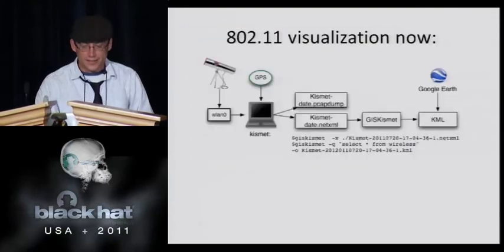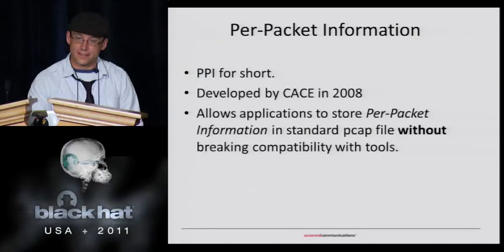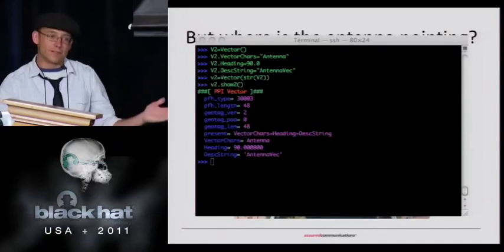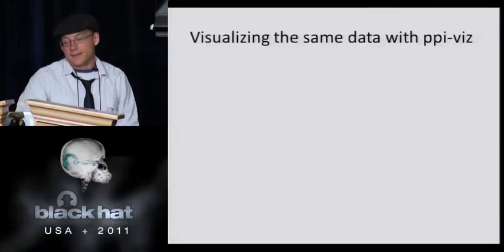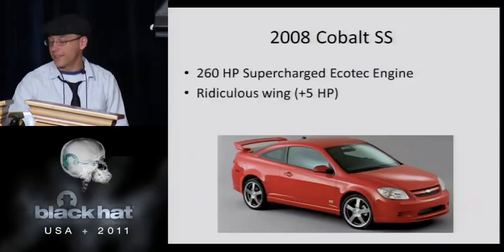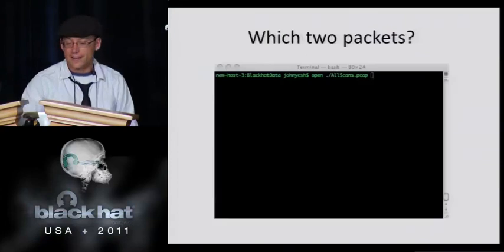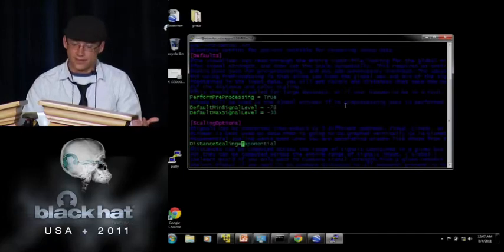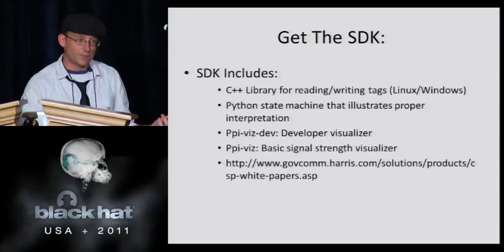PPI Geolocation The Next Generation of 802 11 Visualization and Geo Location Johnny Cache